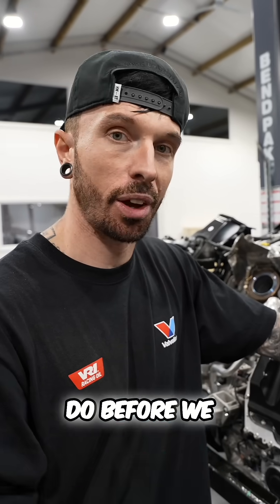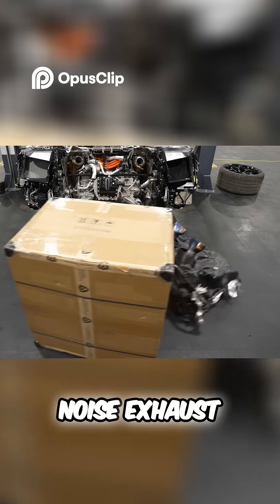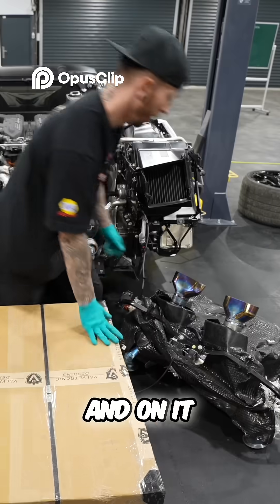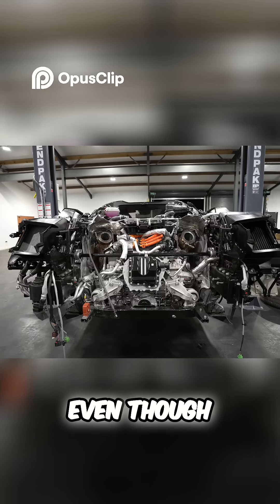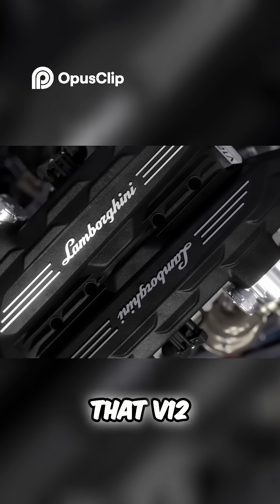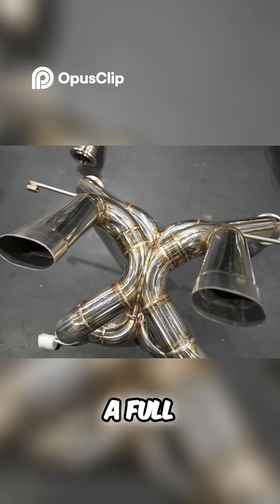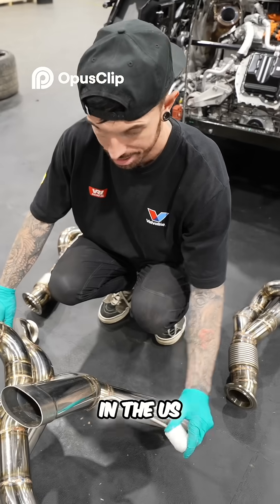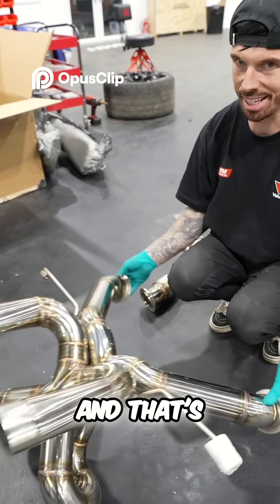LamborghiniV12 Valvetronic Exhaust - First Install & CRAZY Sound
Original content by Mat Armstrong via YouTube